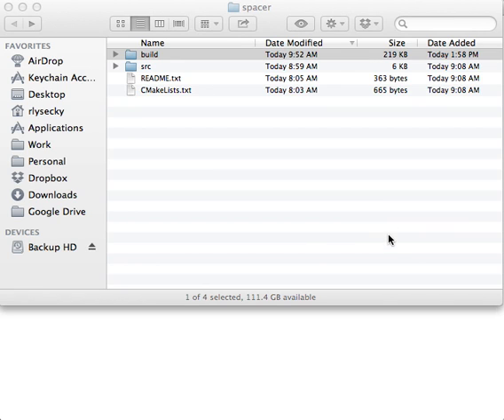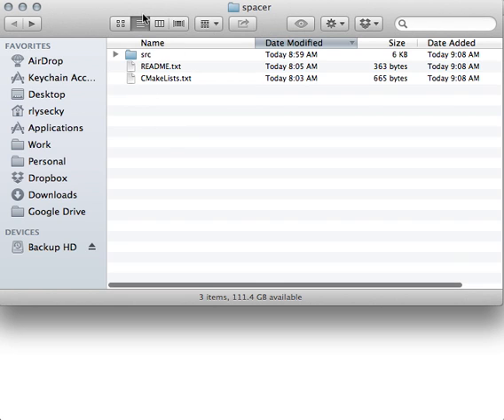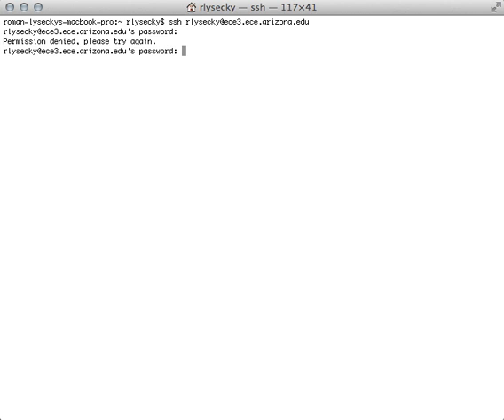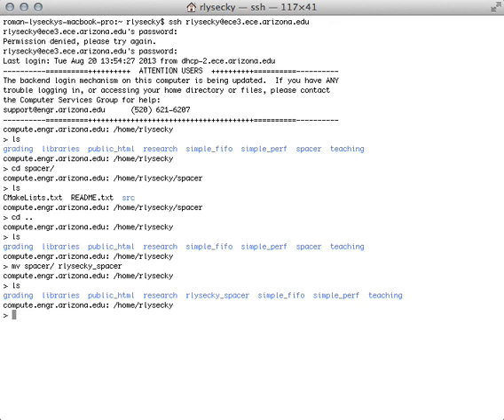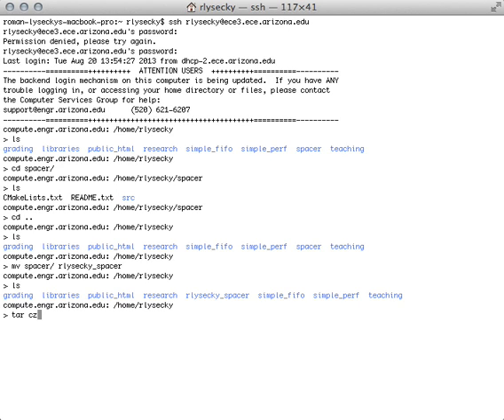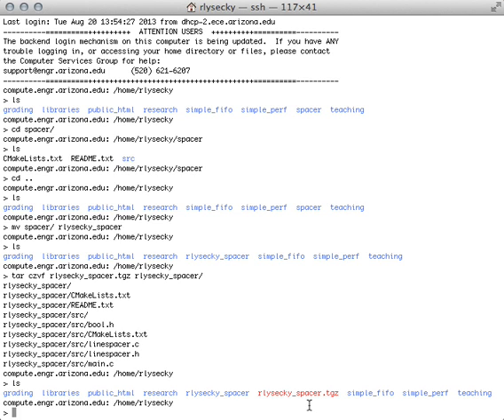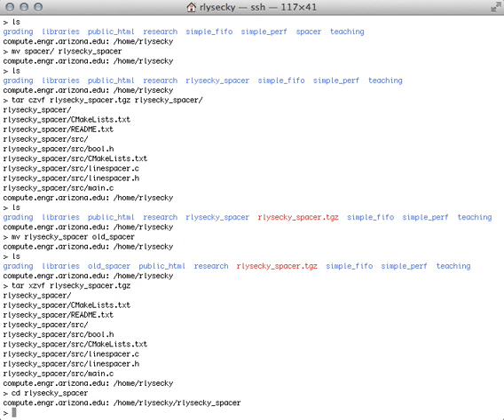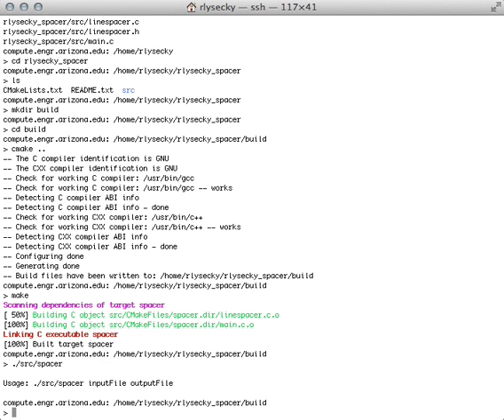ECE 275 Submission Requirements Tutorial